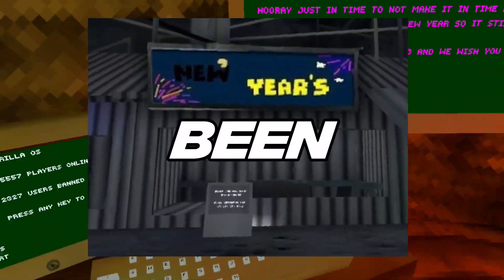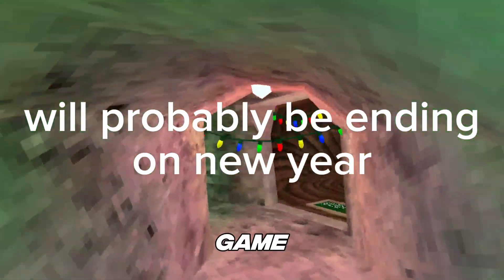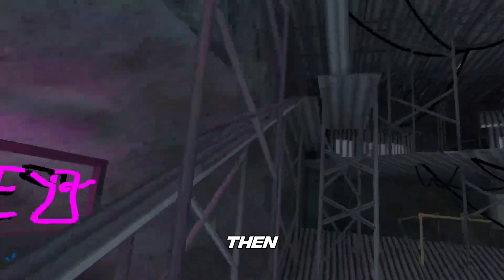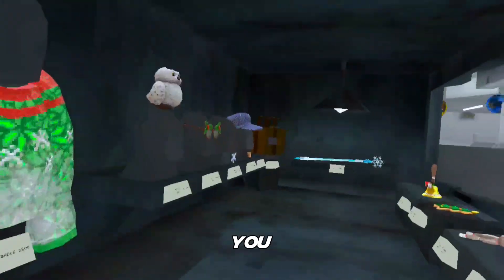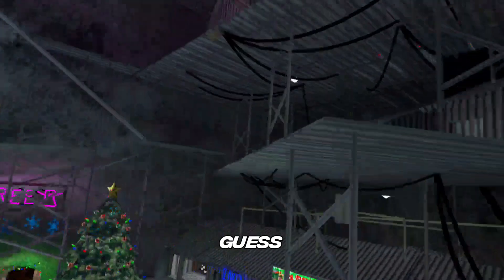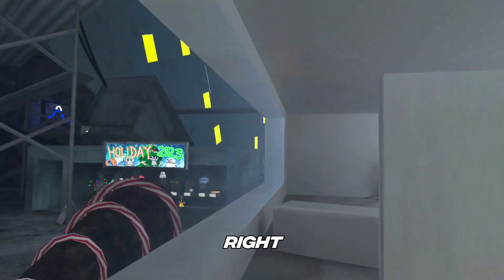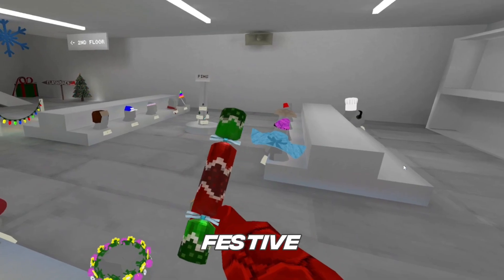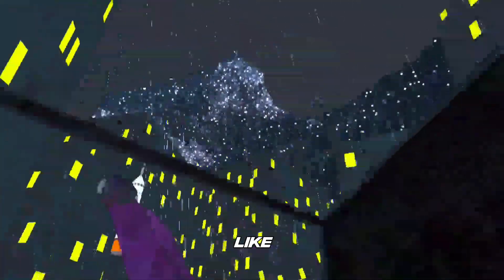Gorilla Tags New Year Update LEAKED!!